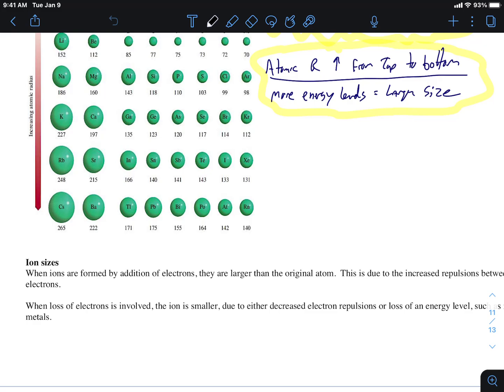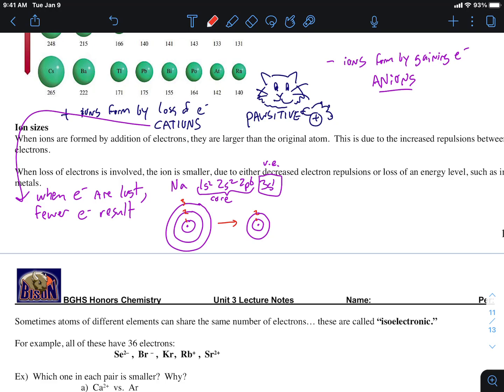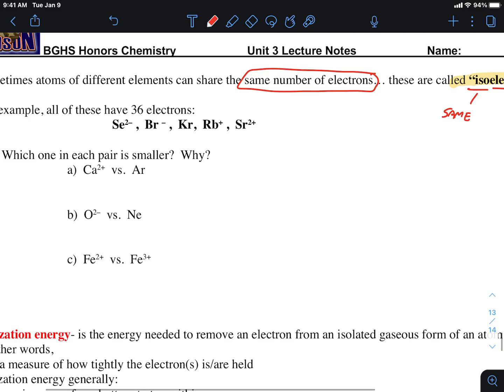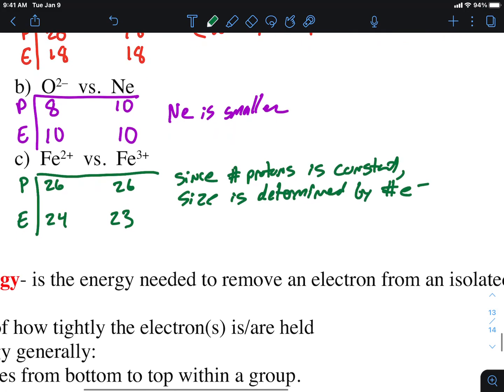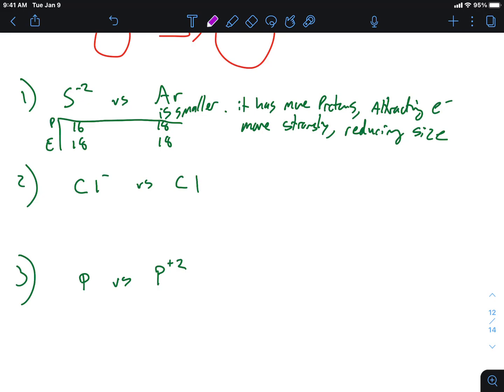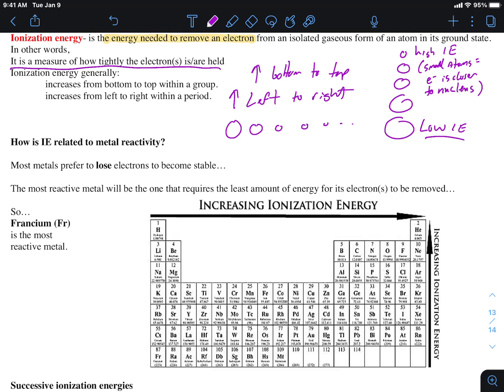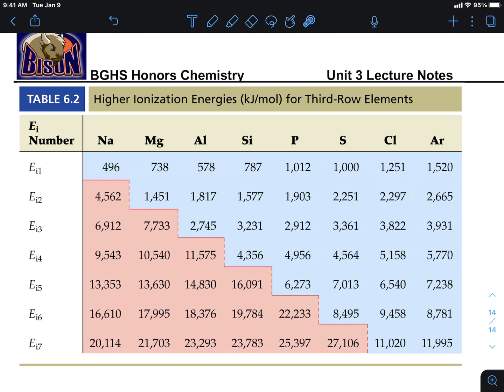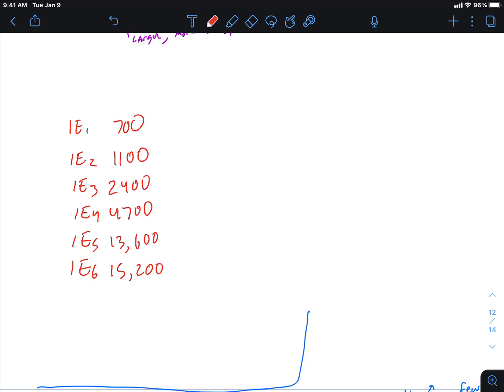Ion Sizes and Ionization Energy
We discuss the effect on an atom's size when it becomes an ion. We also explain ionization energy.